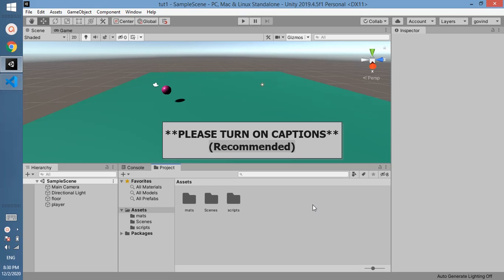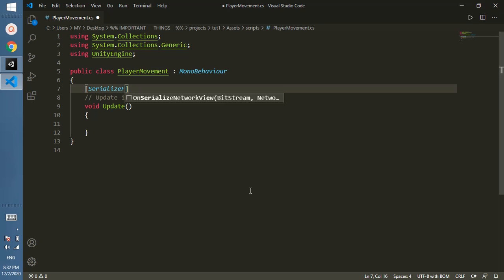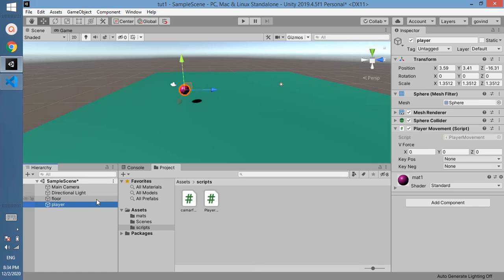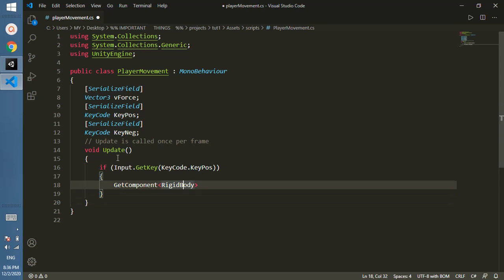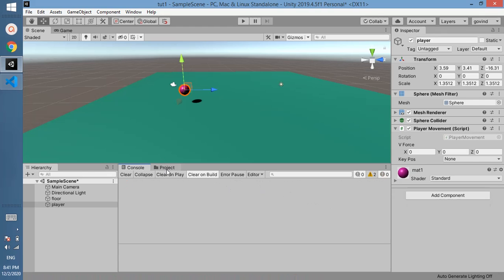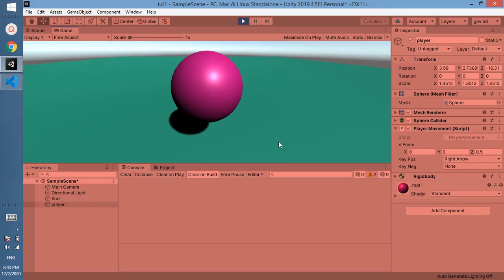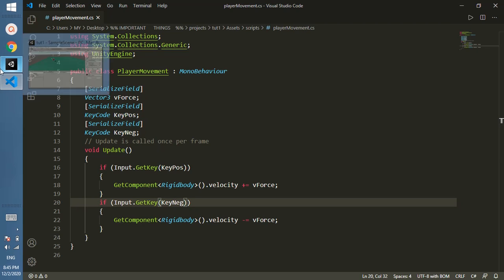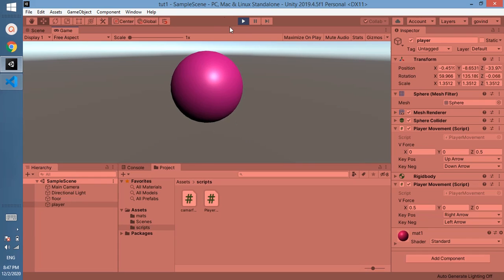How to make a ball roll in unity | UNITY 3D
In this video I explained how to make a ball roll in unity 3d | I haven't been uploading for some time, I apologize for that but I promise that I am going to try my best uploading forward | All the links are down below.